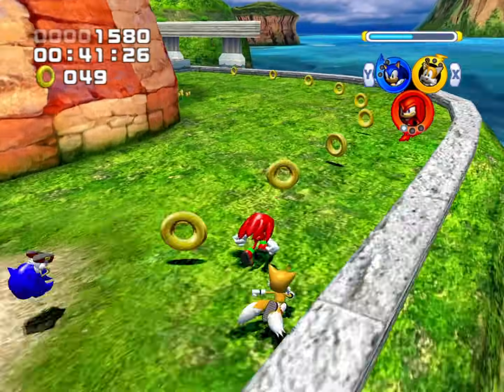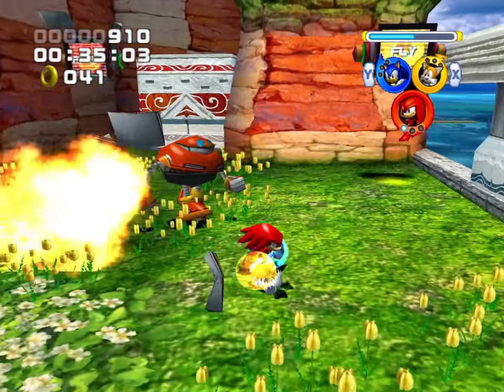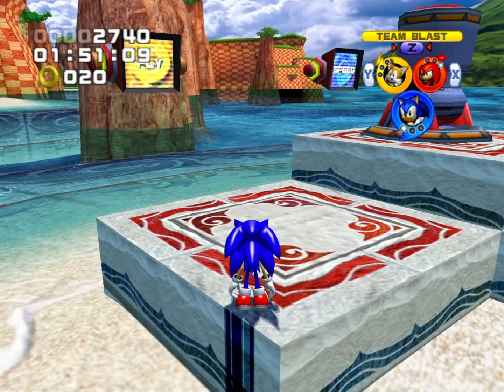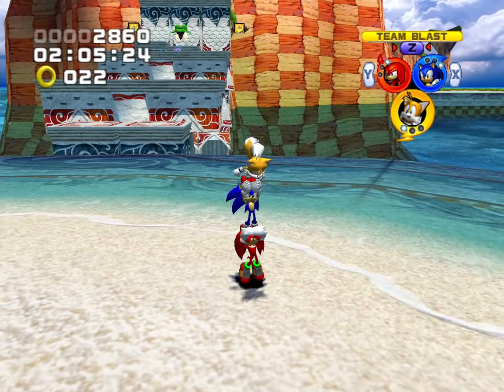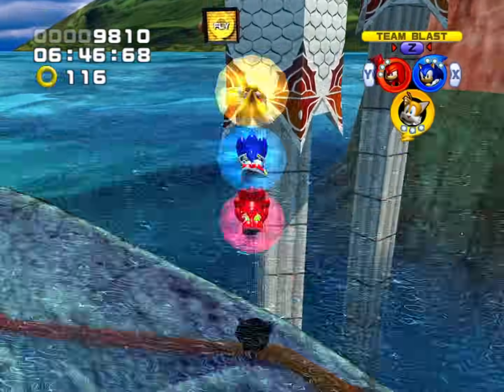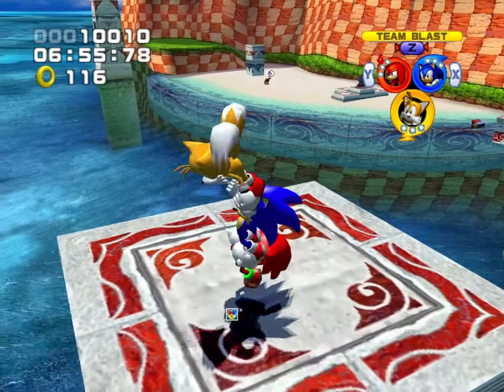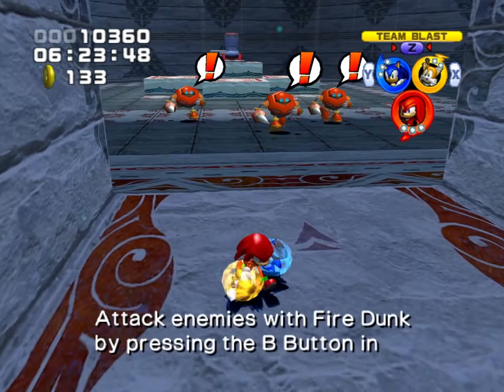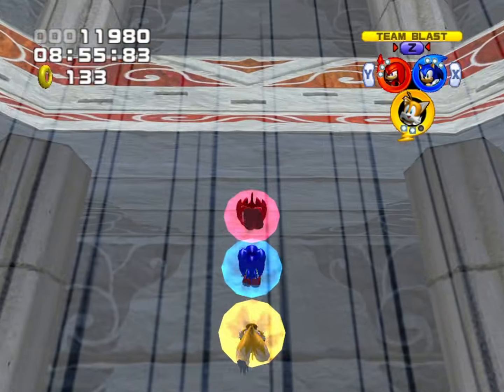Seaside Hill is Sonic Incarnate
If Sonic was a level in a video game, he'd undoubtedly be Seaside Hill! ...Minus the water.